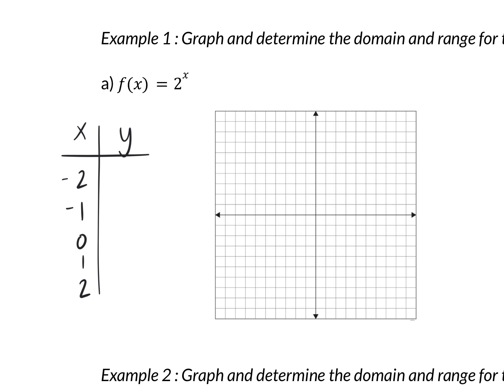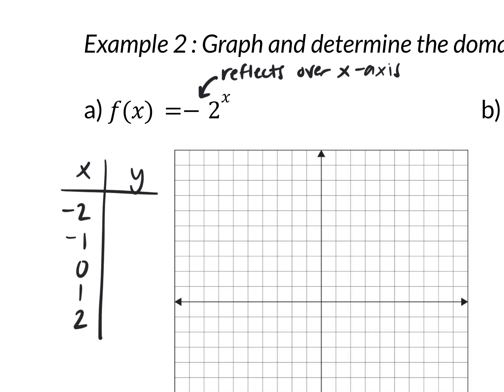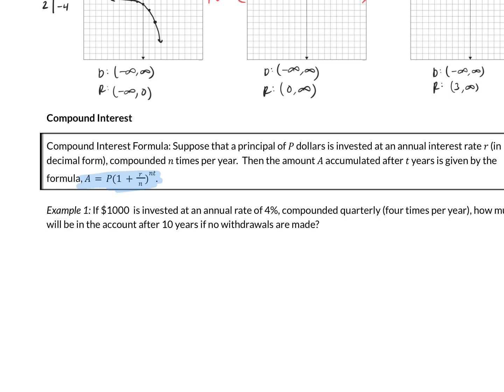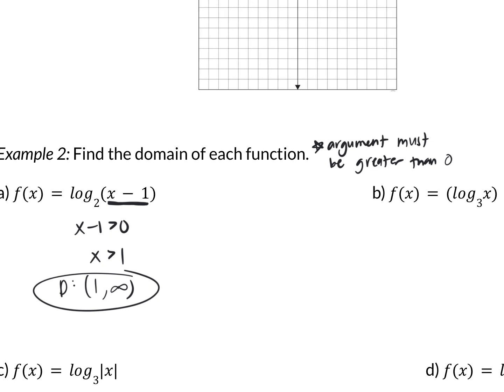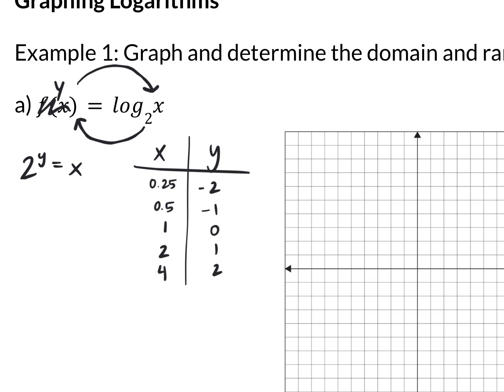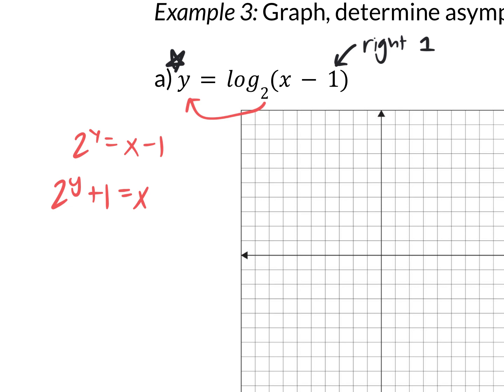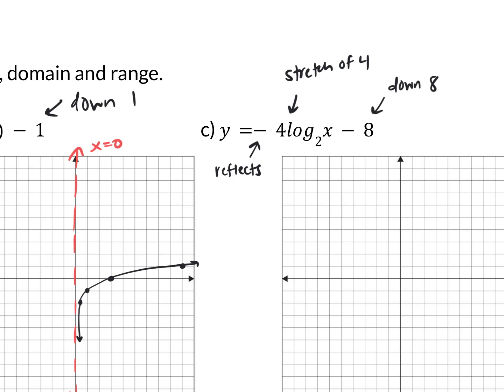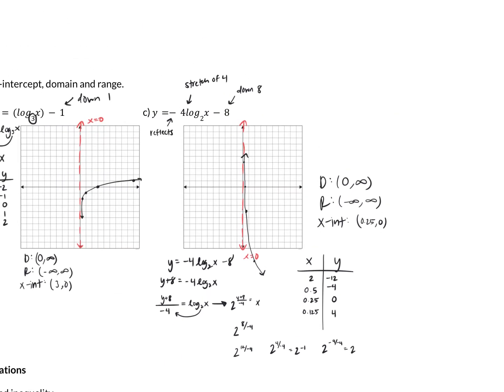Graphing Exponentials & Logs